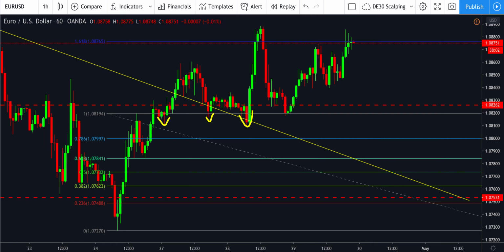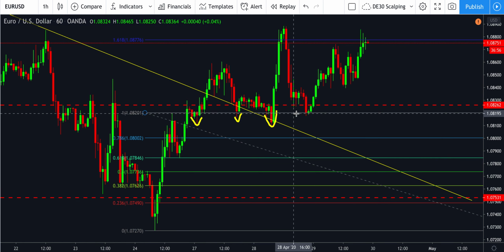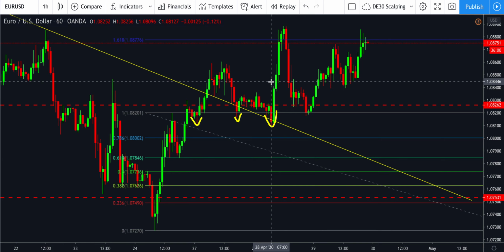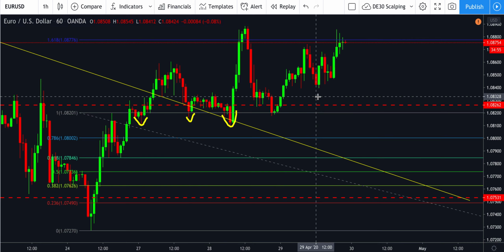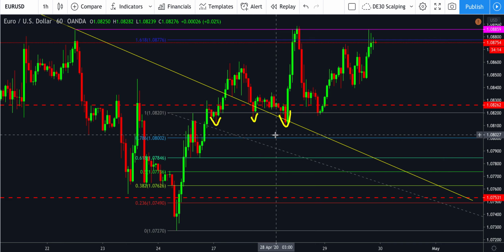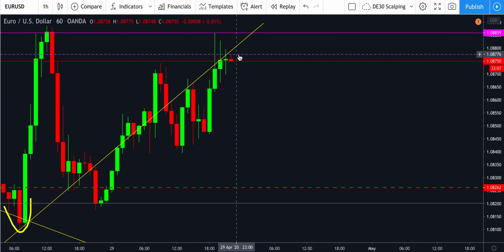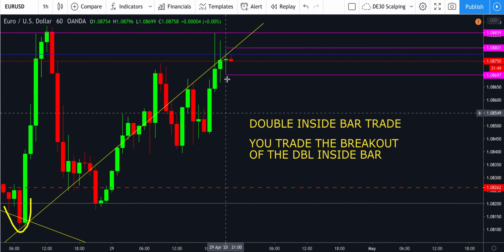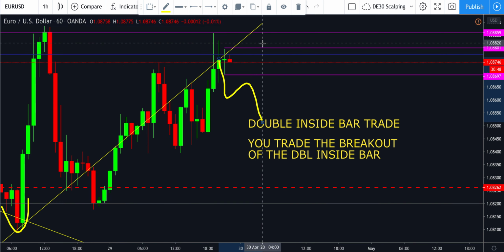EURUSD BUY OPPORTUNITY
EURUSD could make one last drop to the trendline before a continuation upside. It could also just continue to the upside. Note that the pair is bullish after breaking a long term bearish trendline this last monday. Always use a stop loss.